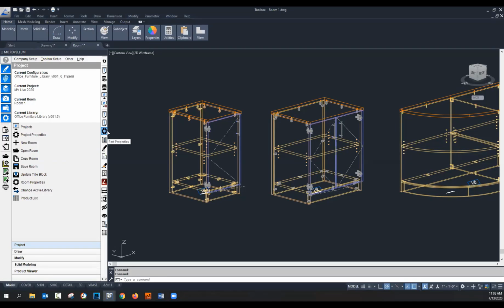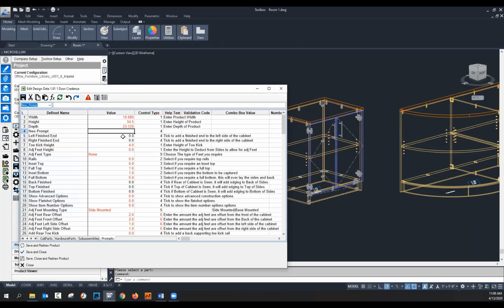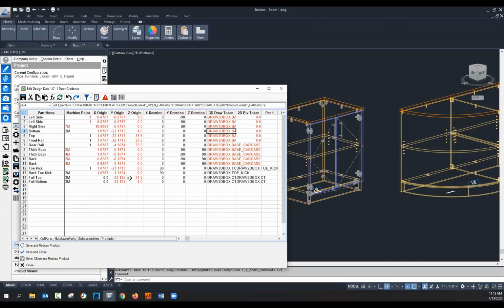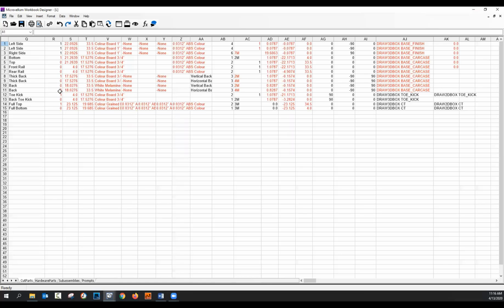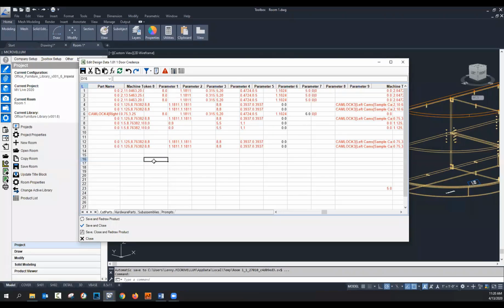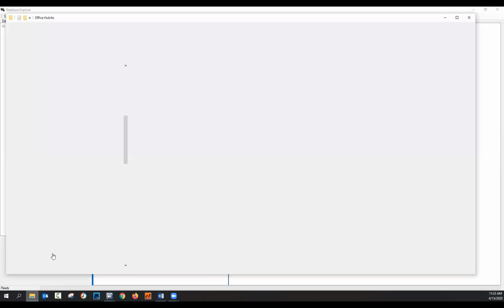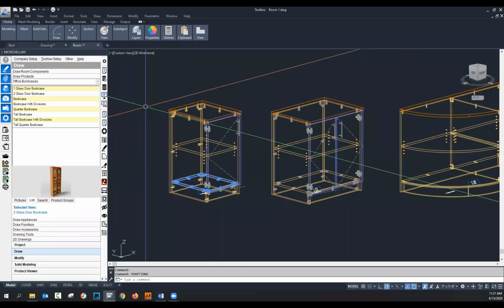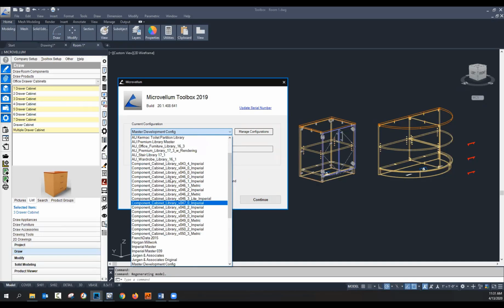Microvellum LIVE - Library Data Tips & Tricks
In this LIVE session we'll review a few tips and tricks related to library data creation and management. We'll dive into Workbook Designer, the Name Manager Utility, talk about help text for spreadsheet functions, and more.